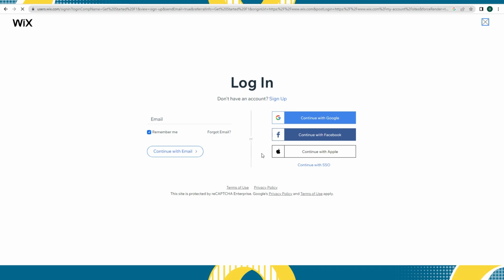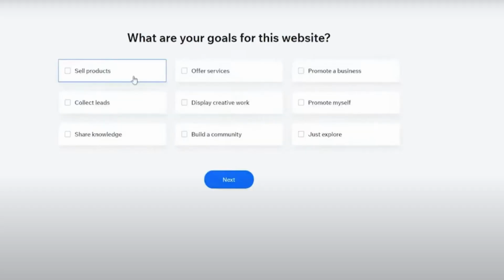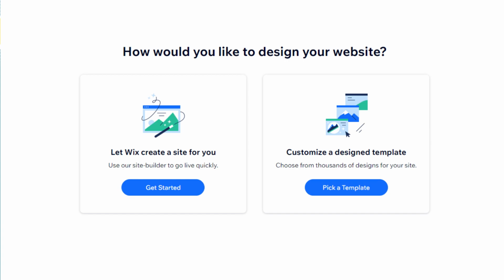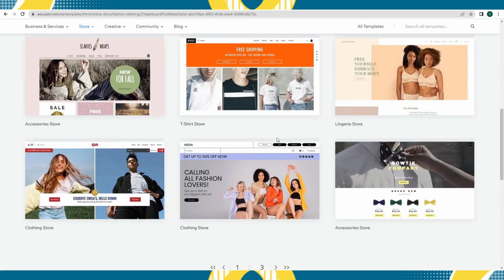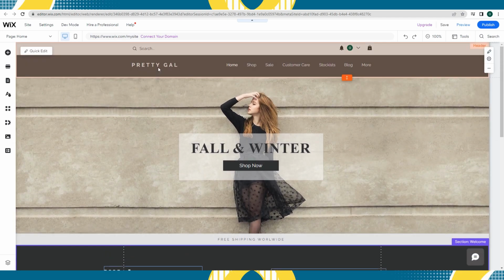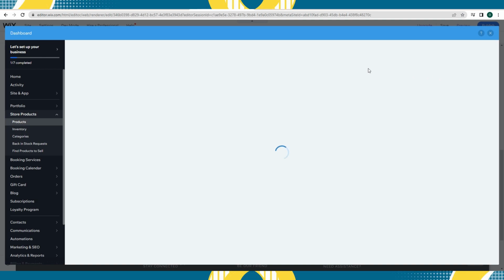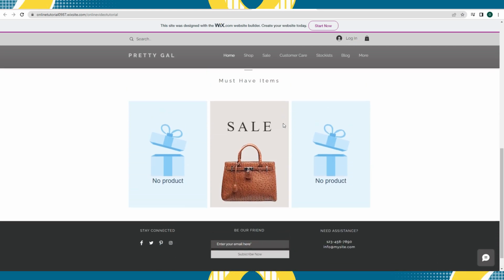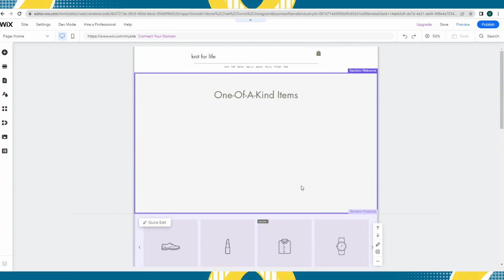How To Create A Wix Website In 2023 (EASY)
In this video I'll show you How To Create A Wix Website. The method is very simple and clearly described in the video. Follow all of the steps & you will know How To Create A Wix Website.